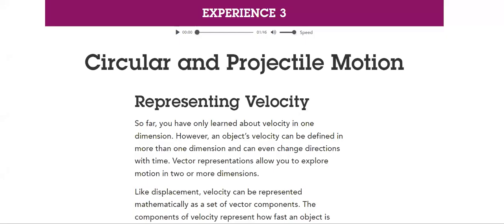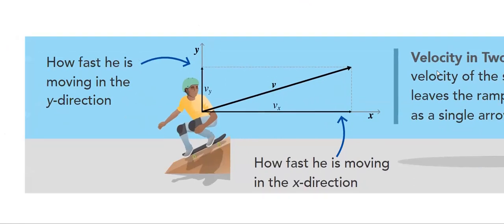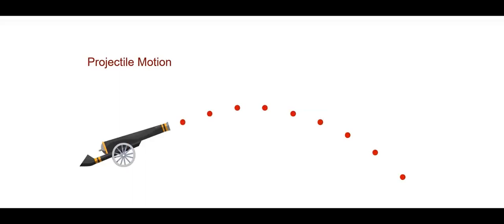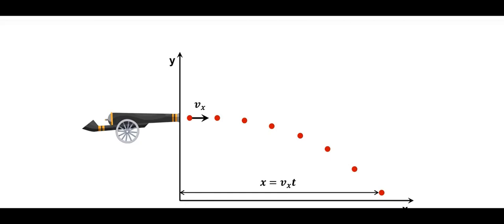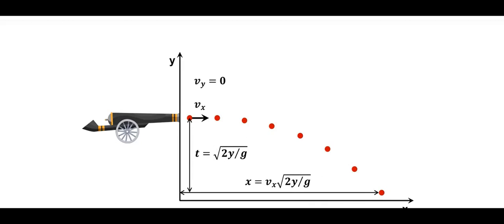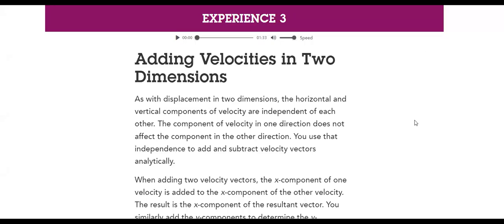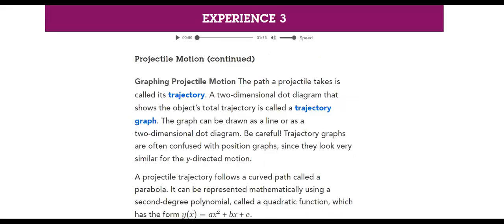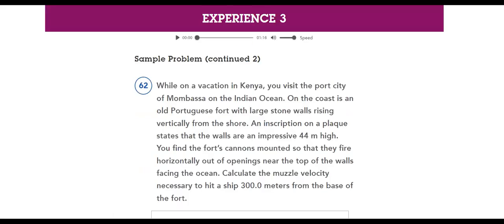Week 3 , Physics , chapter 1 lesson 3 circular and projectile motion-by Ghadah Alwawi